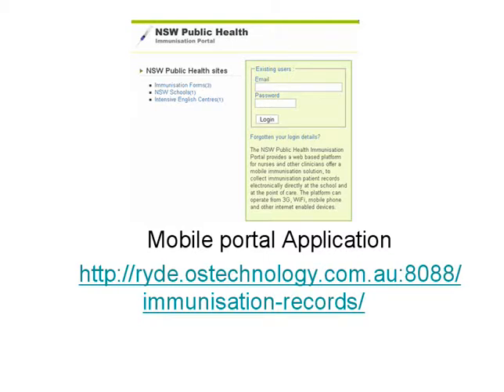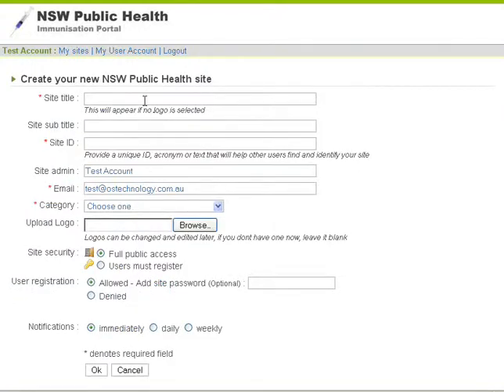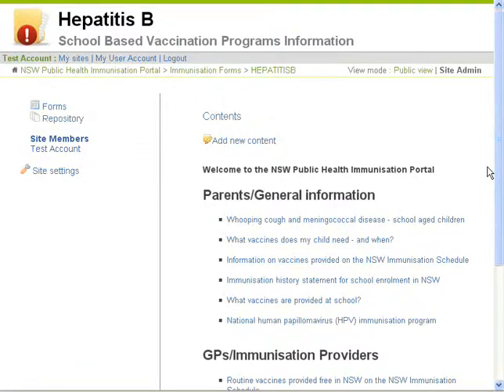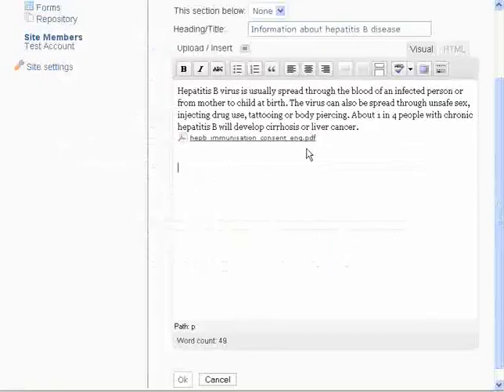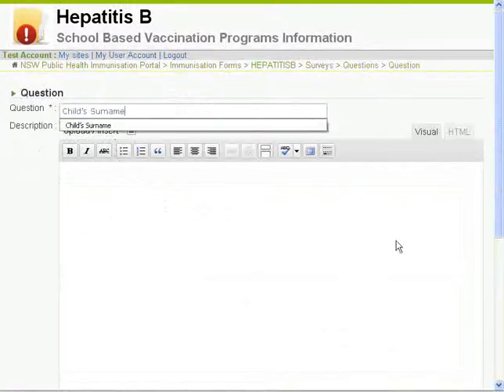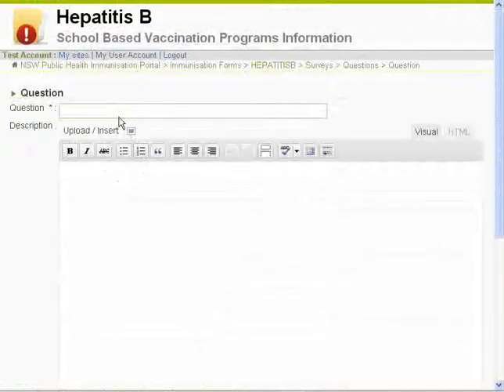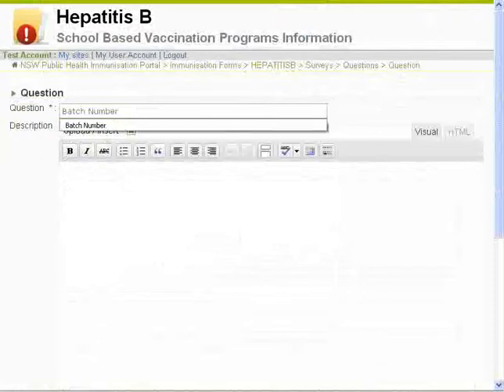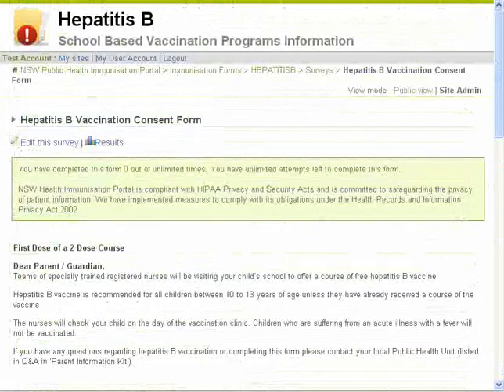Immunisation_Records_pt1.avi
How to use the Immunisation Records System to create an immunisation portal site and immunisation forms.